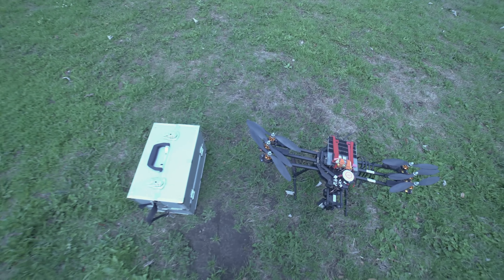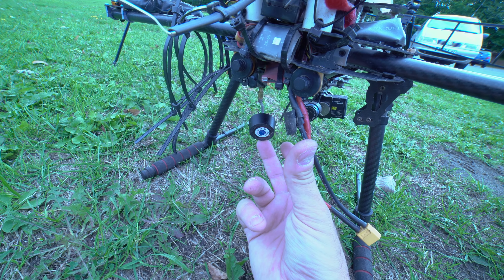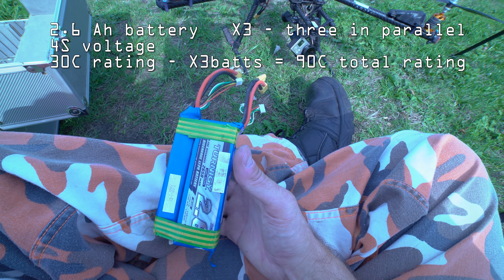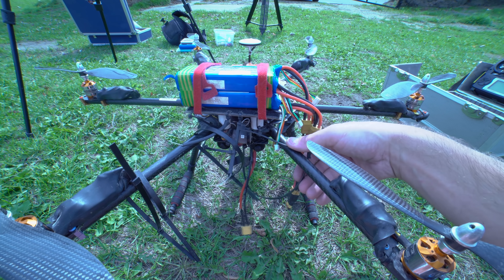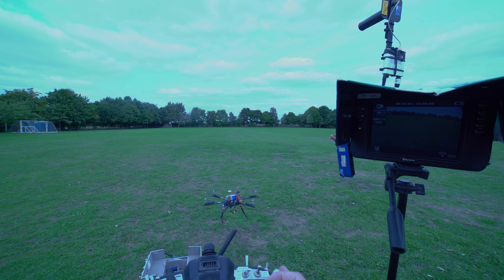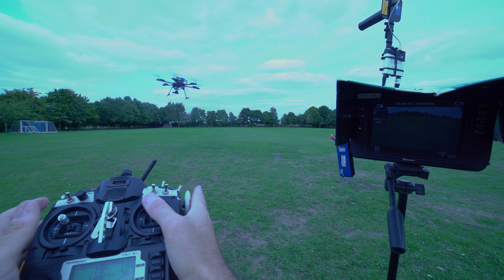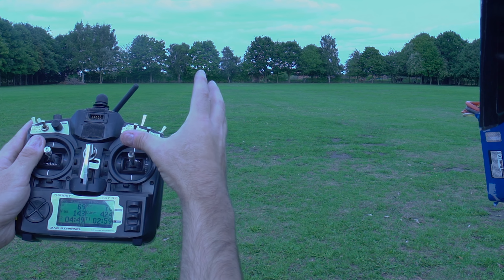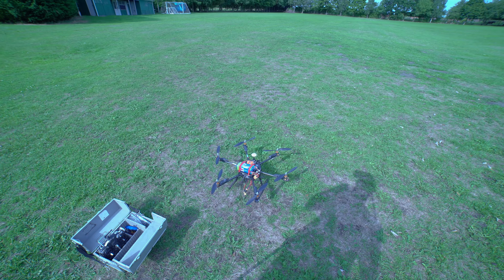Tour of Matts first drone workhorse - The Hexacopter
This is a tour of my first drone which I will be getting rid of very soon... (any offers above £500 - you get the drone, one battery set for drone and monitor - the monitor and reciever unit. The RC transmitter control unit. The silver box. What you dont get is the GoPro hero3 nor the tripod.)
This drone has an amazing history as it flew over most of the crop circles from 2014 to 2016

If you want to own this HEXACOPTER make me an offer over £500 as its up for sale soon. Quite easy to fly.

Drone is a Tarot 666 - AKA T680 body
With 980kv Turnigy Aero Motors
ESCs are Turnigy 30amp x 4 with custom flashed SimonK firmware
Carbon Fibre Props
DJI Naza M brain
Turnigy RC Controller with Custom mod firmware and program
200mw Boscam Video TX
RC305 Reciever
Blackhawk Horizon PRV High Gain Circular Polarised RX antenna
Nimrod mini Circular Polarised TX antenna
Tarot Gimbal
3x 2.6Ah 4S 30C Turnigy Batteries running in Parallel.
A bit of a beast.
70mph easy.